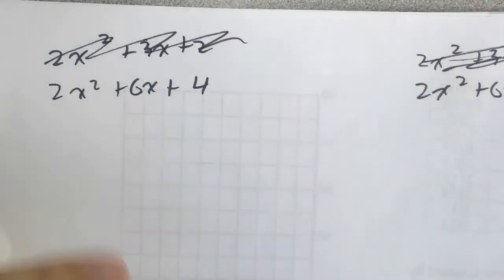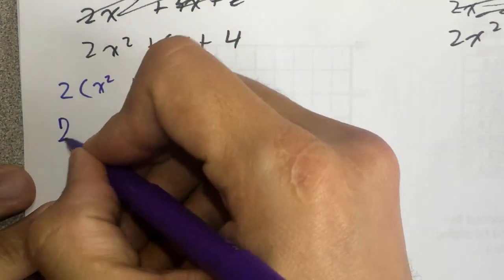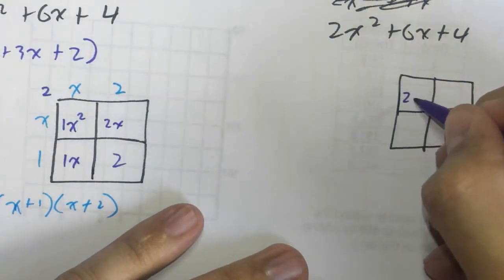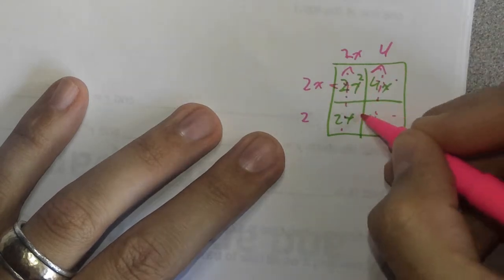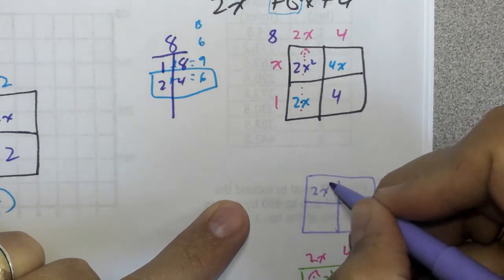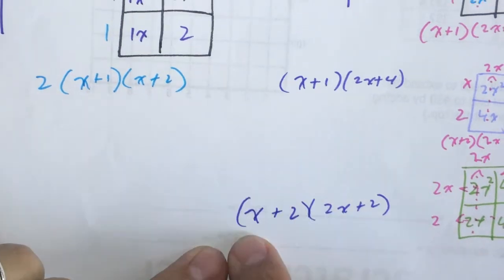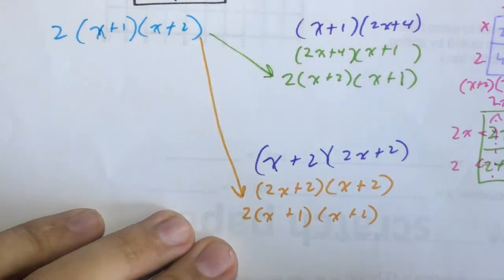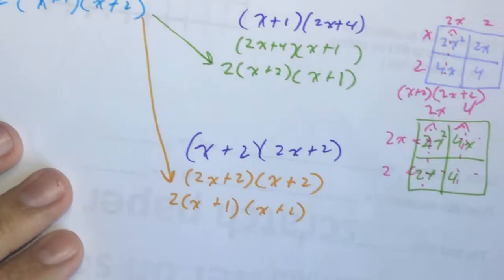10 Factory E3 (Deep dive)